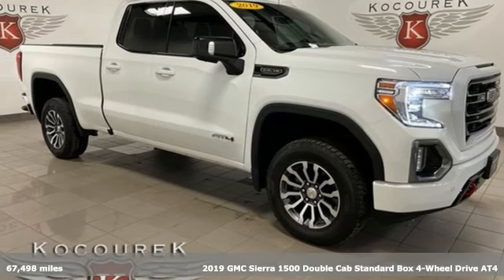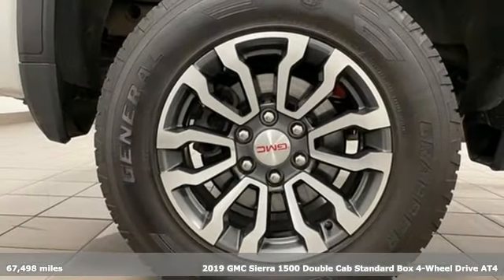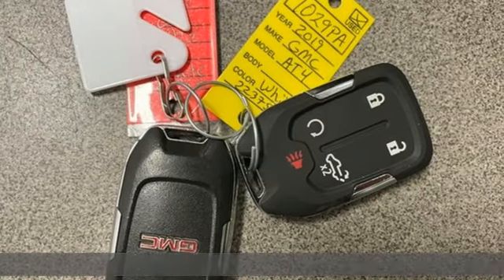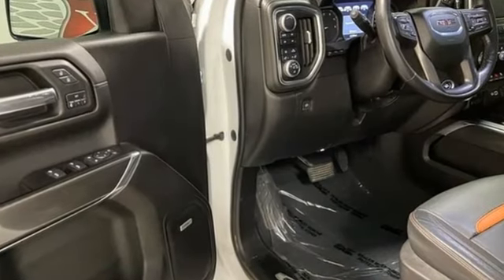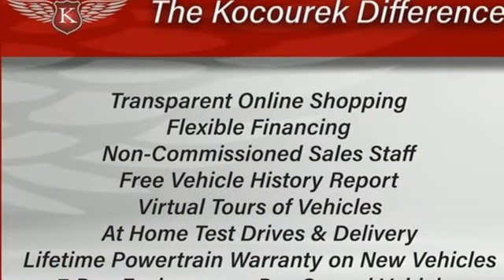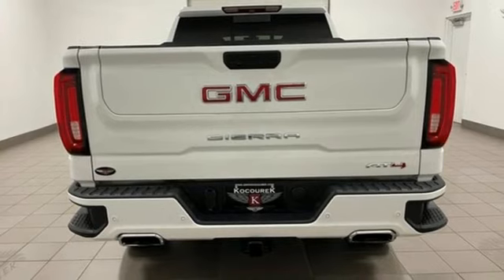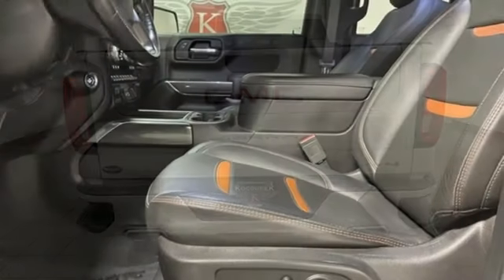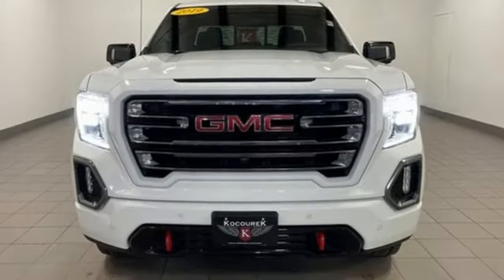Used 2019 GMC Sierra 1500 Wausau, WI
Year: 2019
Make: GMC
Model: Sierra 1500
Trim: AT4
Engine: EcoTec3 5.3L V8
Transmission: 8-Speed Automatic
Color: White
Interior: Jet Black
Mileage: 67498
Stock #: 1029PA
VIN: 1GTR9EED3KZ223752
Clean CARFAX.brSummit White 2019 GMC Sierra 1500 AT4 Double Cab LOCAL TRADE, Trailering Package. EcoTec3 5.3L V8 4WD

Address:
2727 North 20th Ave